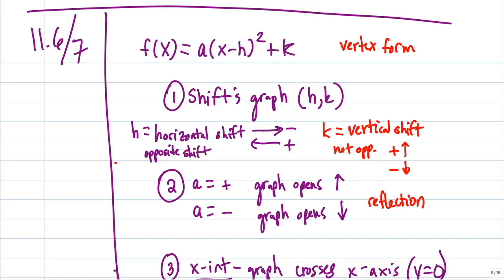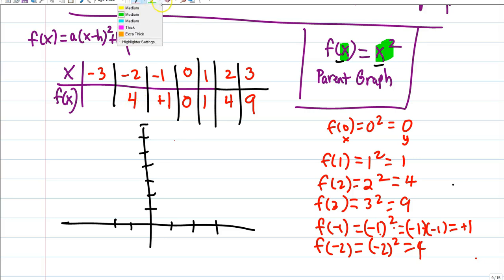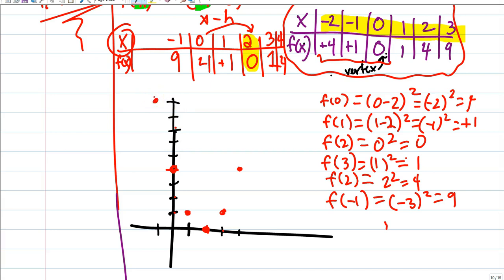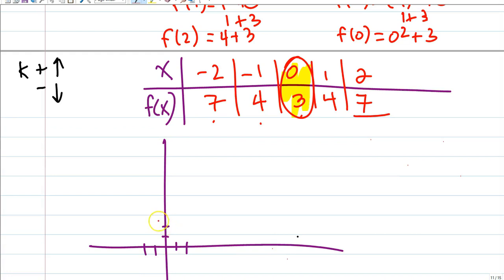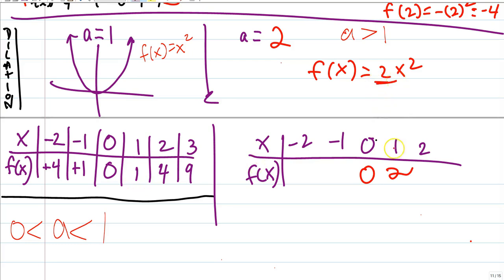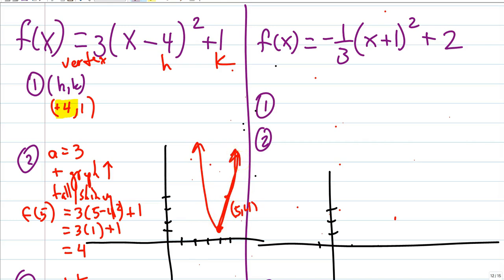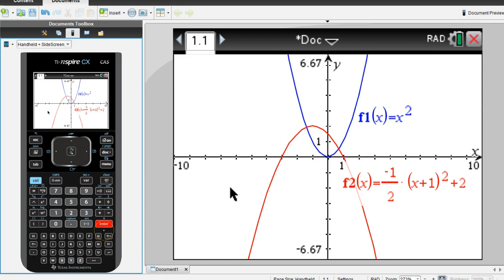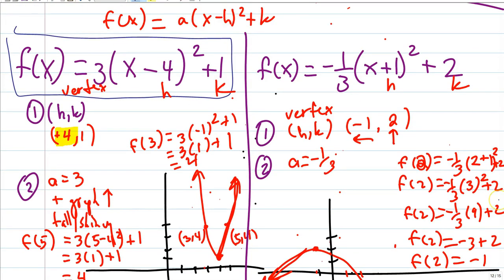P051 11 6 7 Graphing Parabolas